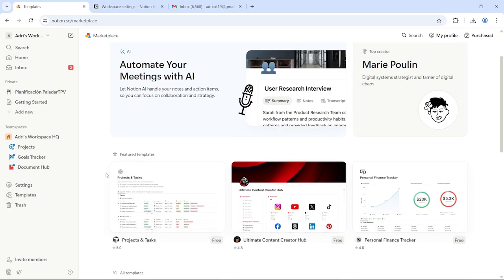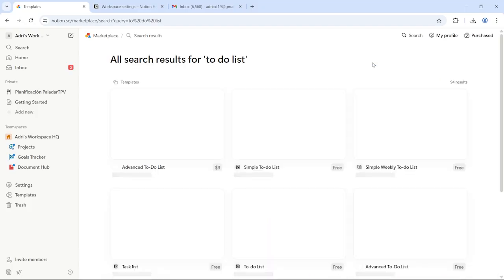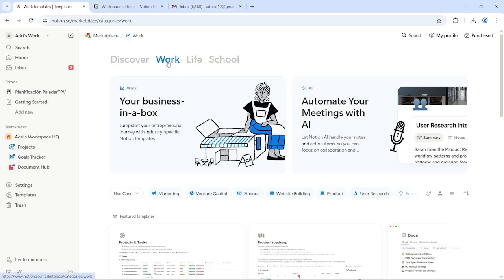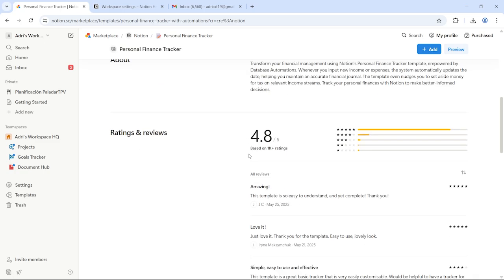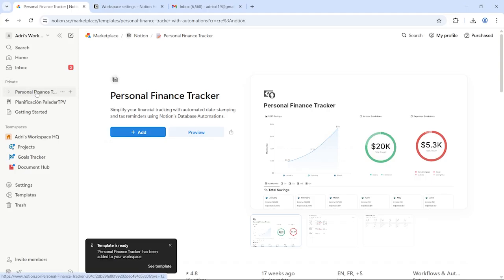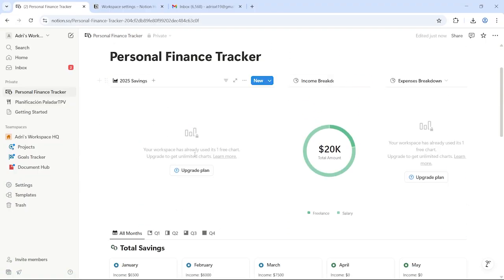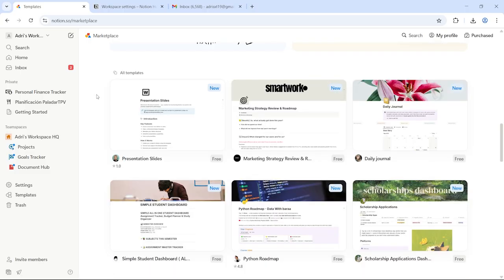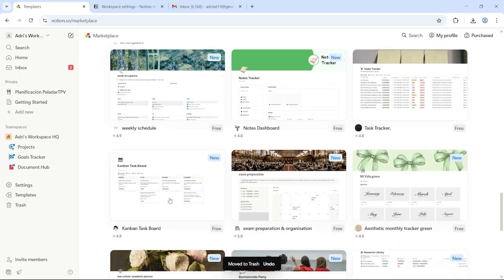Notion Tutorial - How To Add & Use Notion Templates (Step By Step)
In this tutorial, I’ll show you how to add and use Notion templates step by step. Templates in Notion are a powerful way to save time, stay organized, and create structured pages for projects, notes, or databases. I’ll explain how to access the built-in Notion template gallery, import free templates from other creators, and even save your own custom templates for reuse. By the end, you’ll be able to set up and customize templates like a pro.